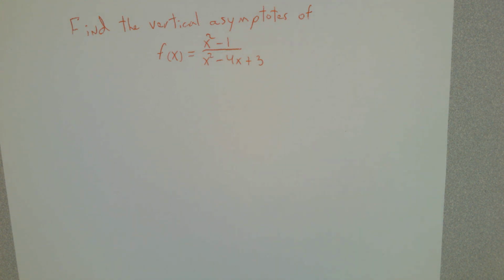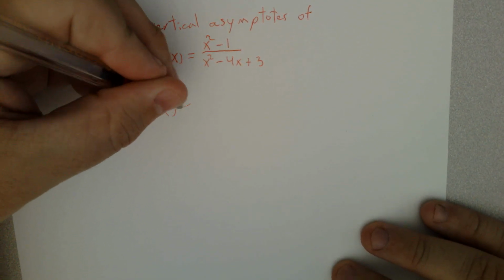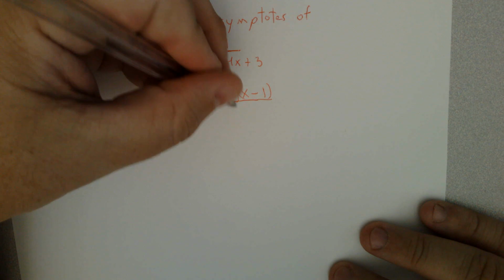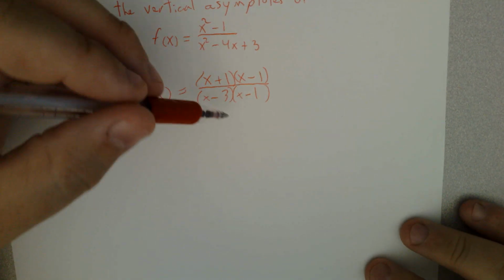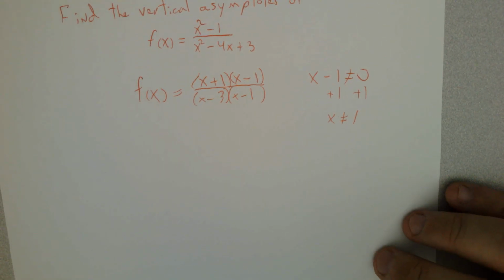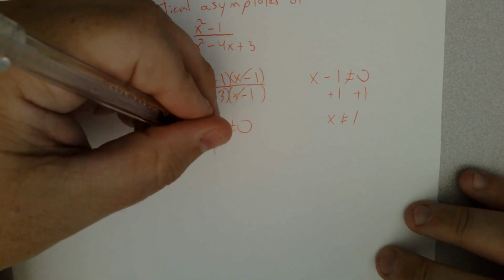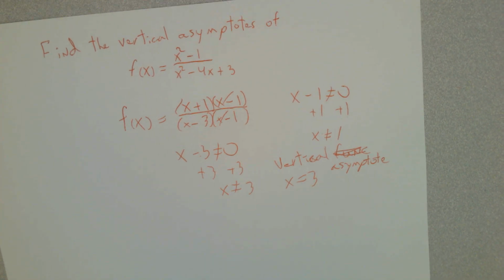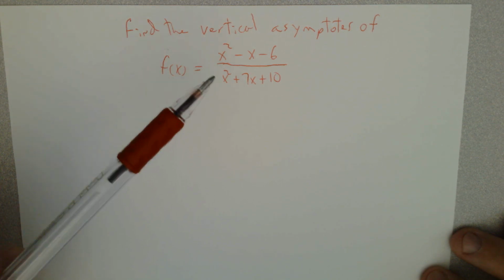Finding vertical asymptotes